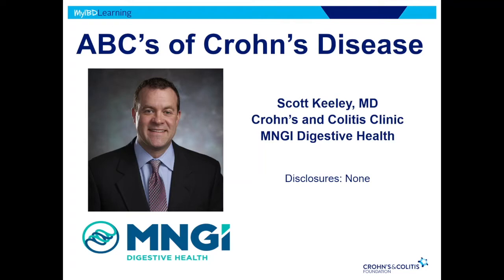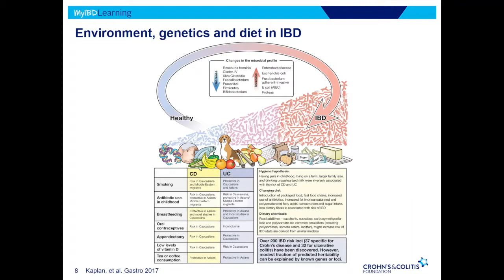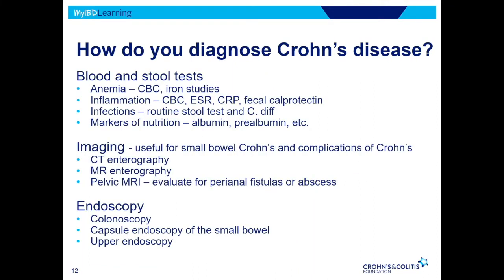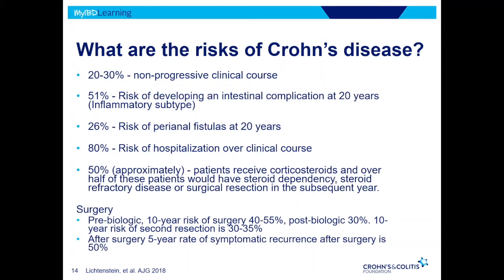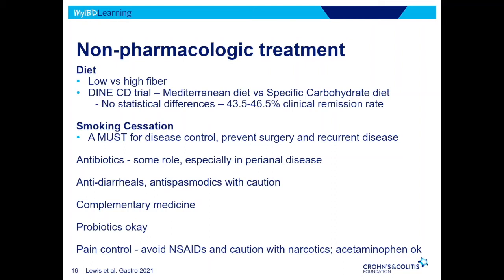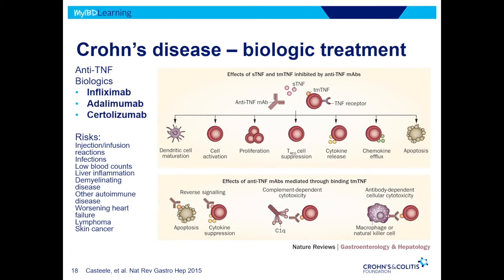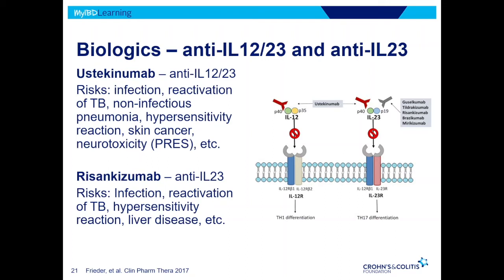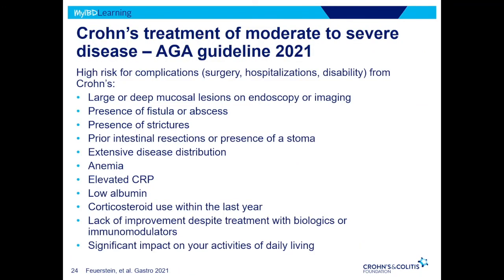The Basics of Crohn's Disease: ABCs of Crohn's Disease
What is Crohn's disease? Learn about symptoms of Crohn's disease, treatment options, and more in this session with Dr. Scott Keeley of MNGI Health at our MyIBD Learning Midwest Regional Patient & Caregiver Conference.